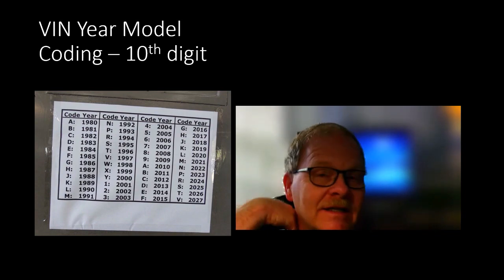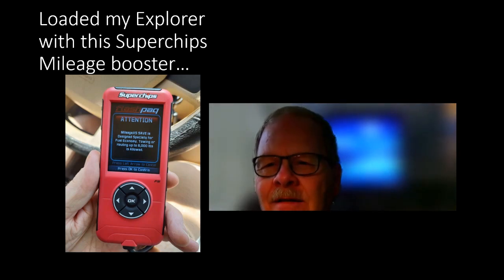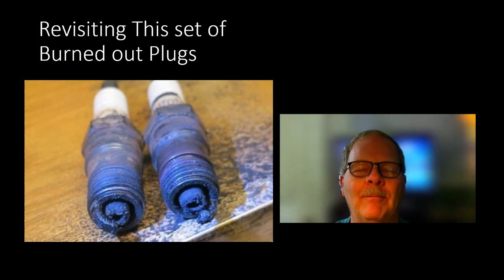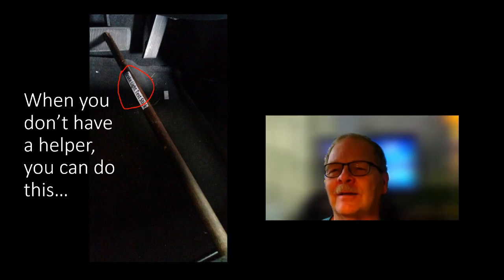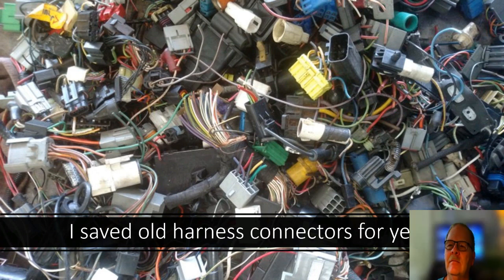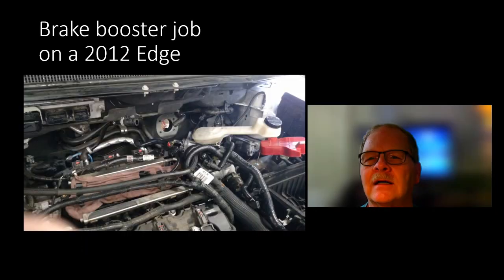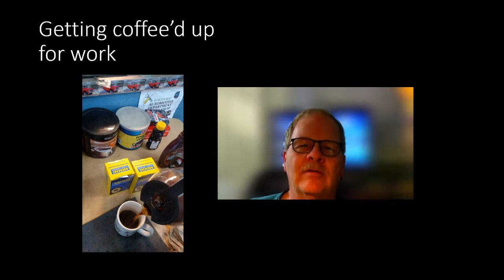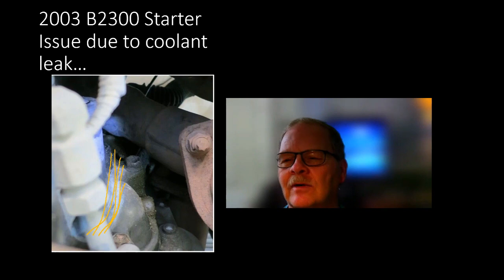Yet More Random Tips